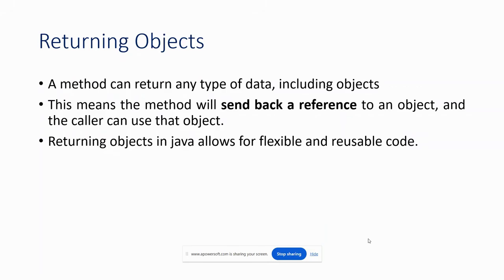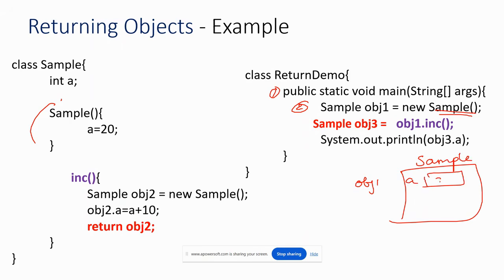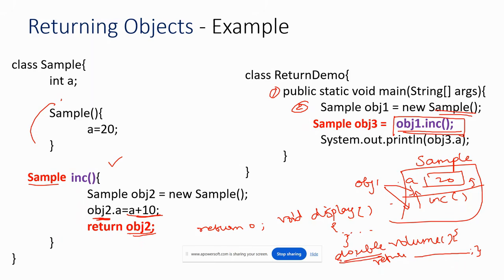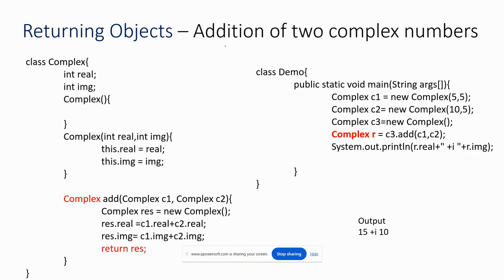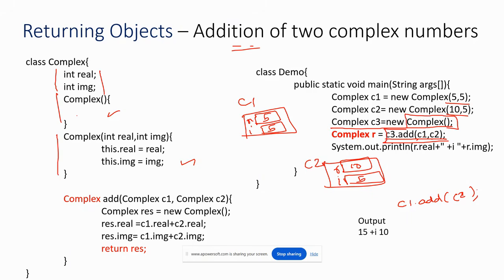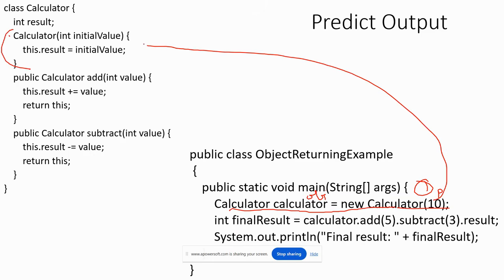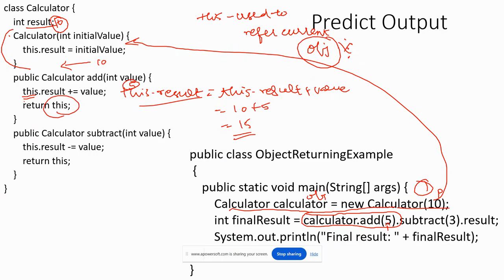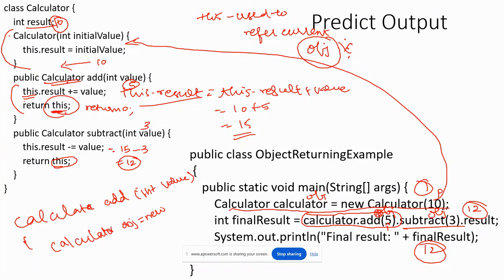Object as Return Type in Java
The method with return type as object is described in this video